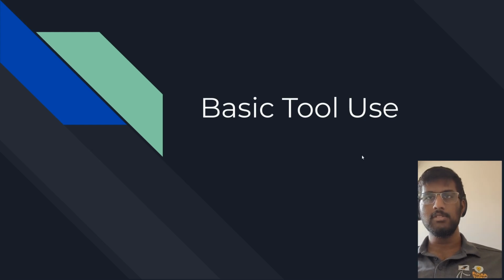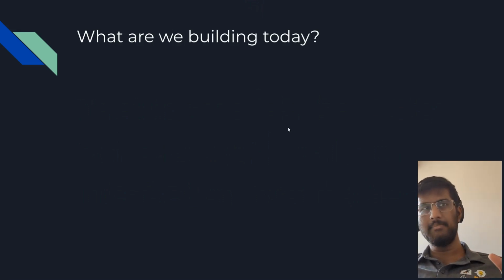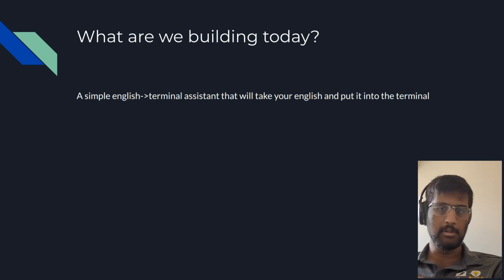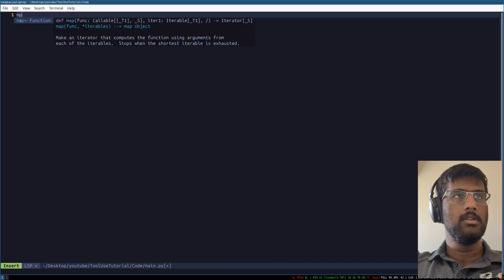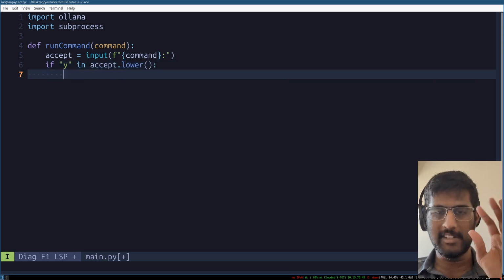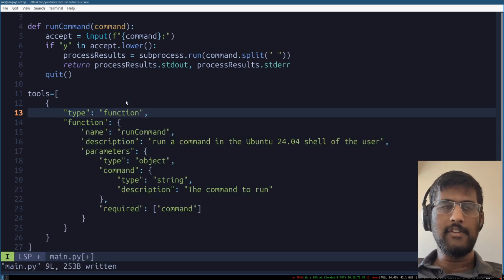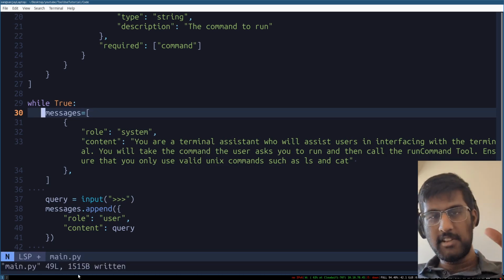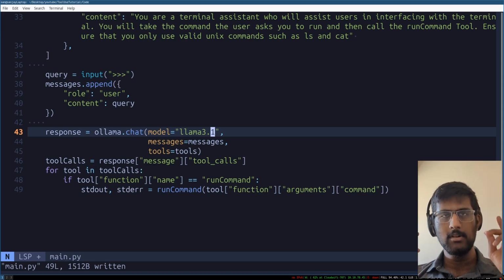Tool Use Tutorial with Ollama!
This video is a simple tool use tutorial using ollama and llama3.2 1b.